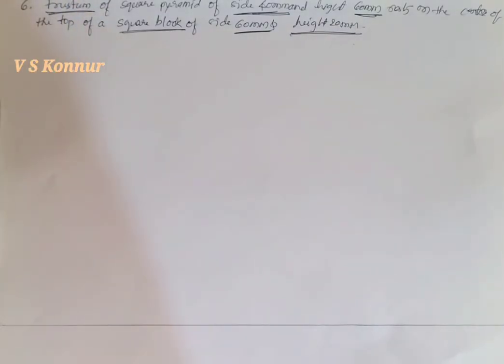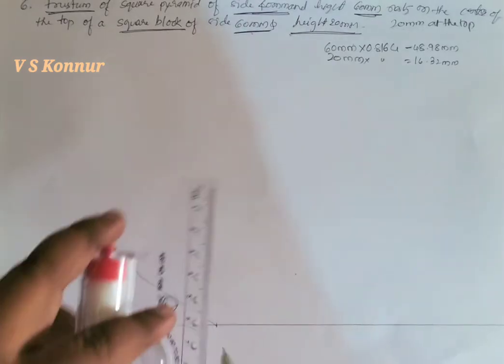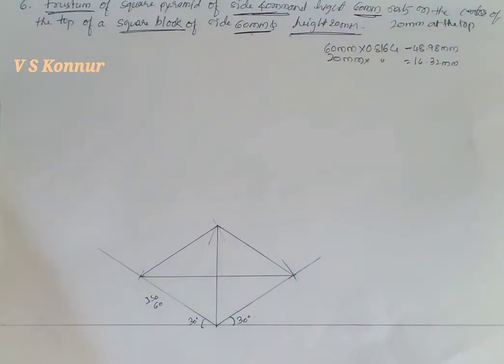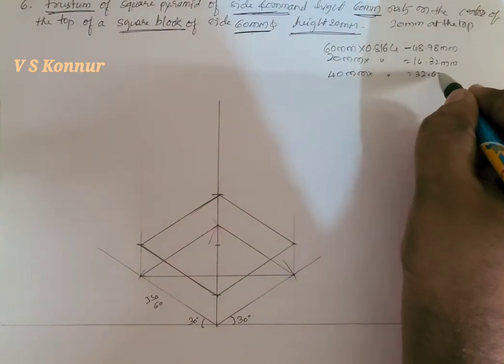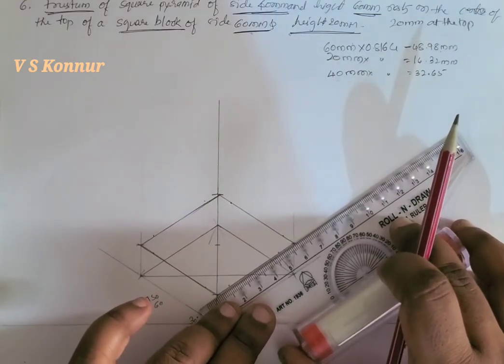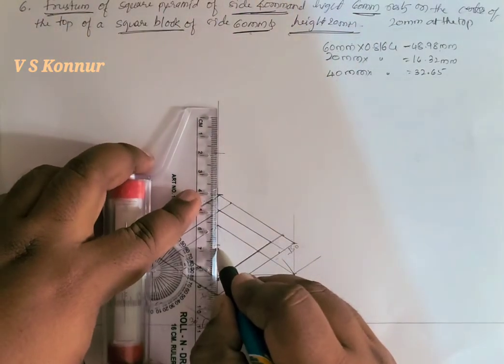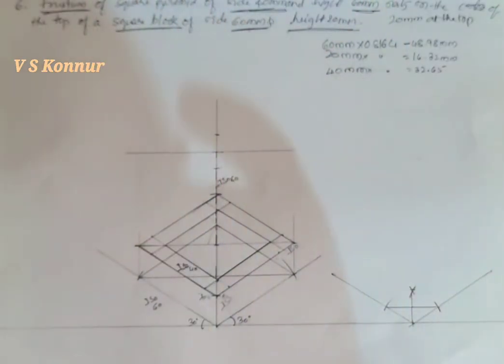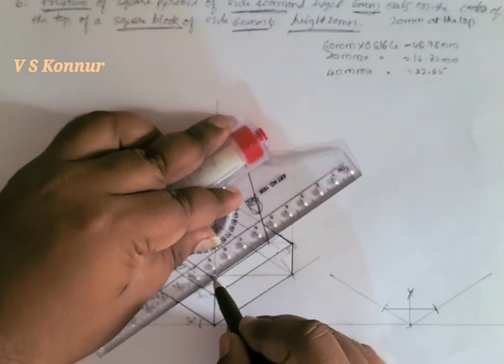Frustum of squre on a squre block 6